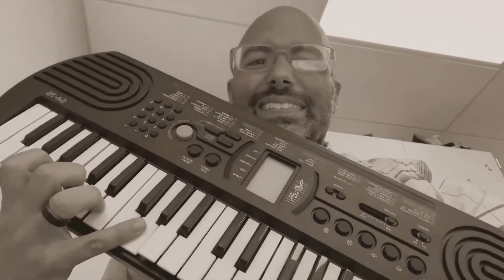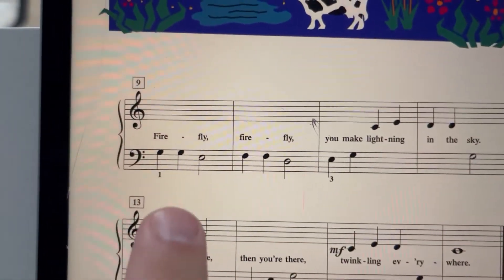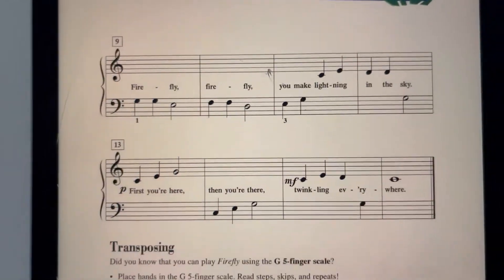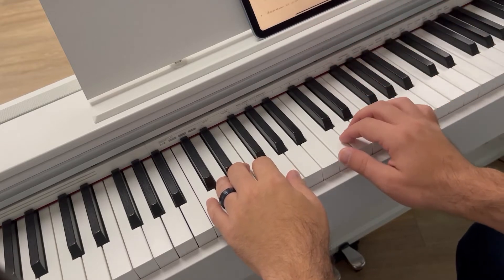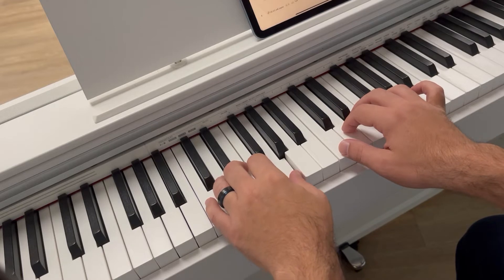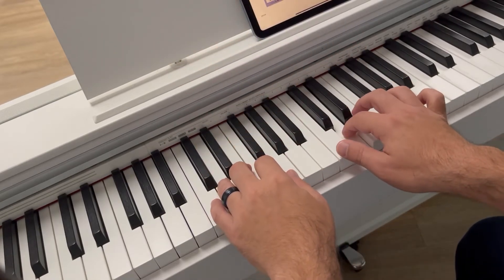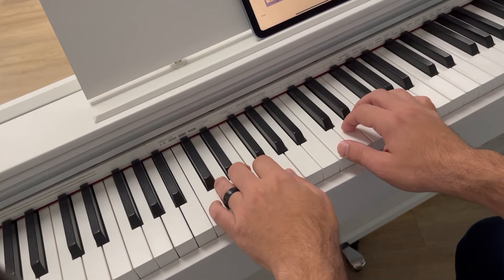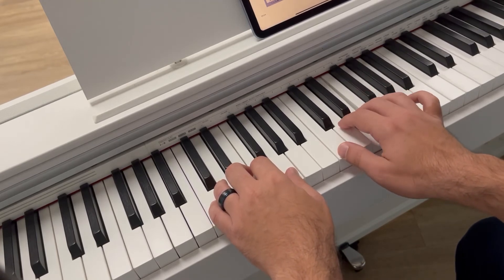Firefly - Piano Adventures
Piano Adventures, Level 1, Lesson Book, p.8-9